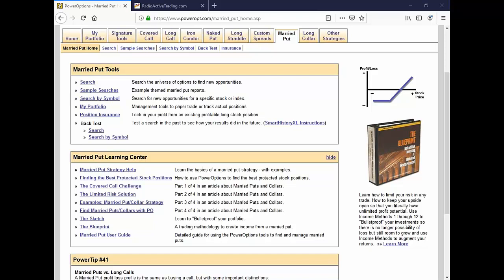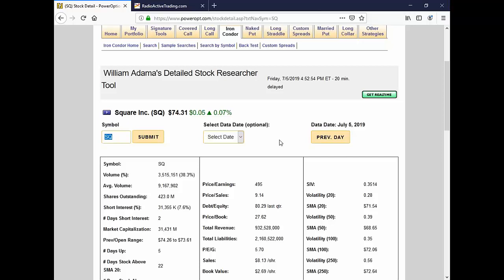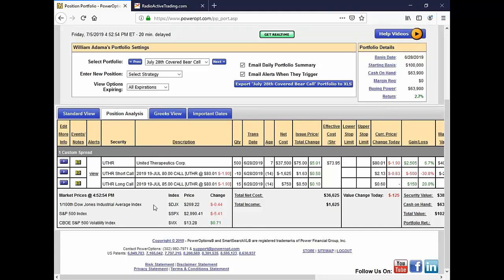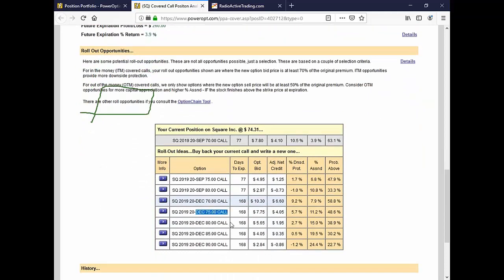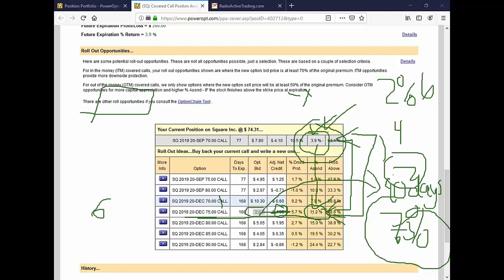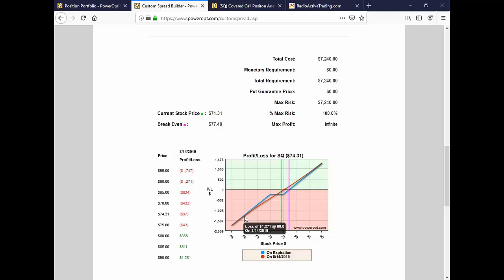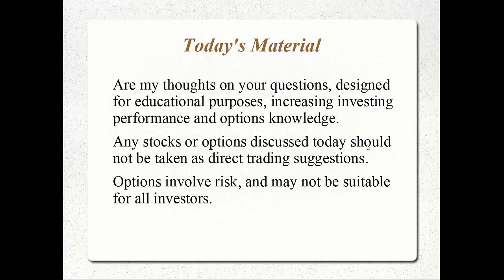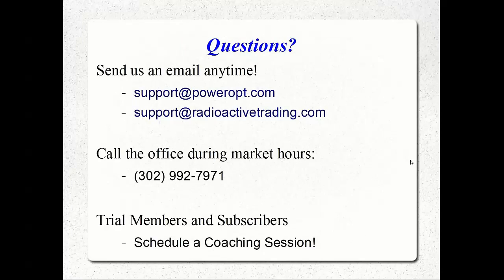Rolling Up a Covered Call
In this excerpt from an Open Discussion, Q&A (July 5, 2019), we take a look at rolling up a Covered Call on SQ.

During the discussion Don asked about rolling his covered call trade.  We put the trade into the PowerOptions Portfolio tool to evaluate the roll outs on the position.

We go in depth to discuss the concepts of:
What is an acceptable roll
Don't roll for the sake of rolling
Liquidation vs. holding vs. rolling
Is Buying a Call a good idea to leave upside open?
Is liquidating for a profit and buying a cheap call a good option?

Enjoy, and let us know your thoughts!